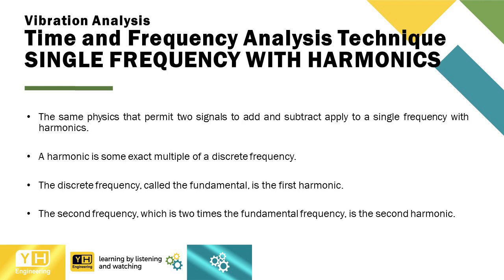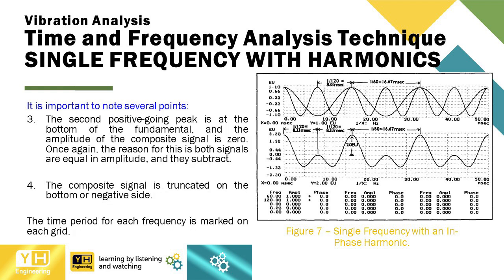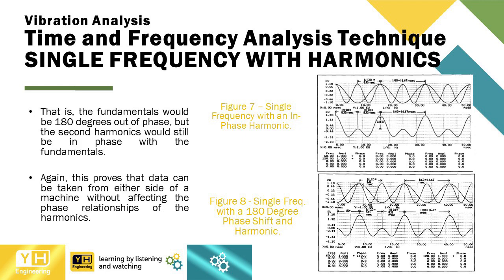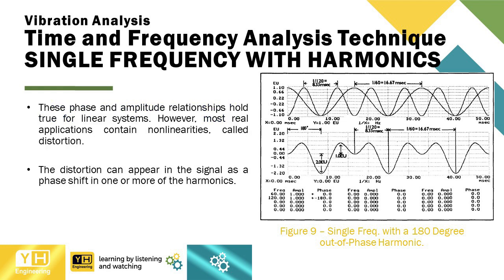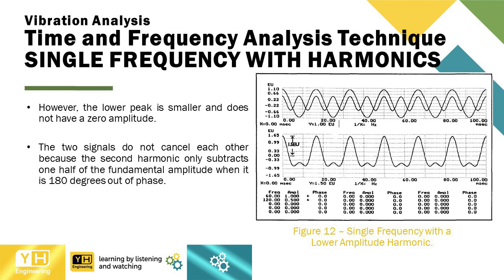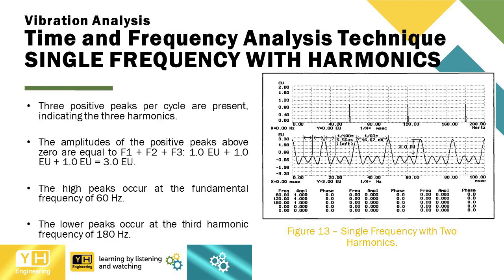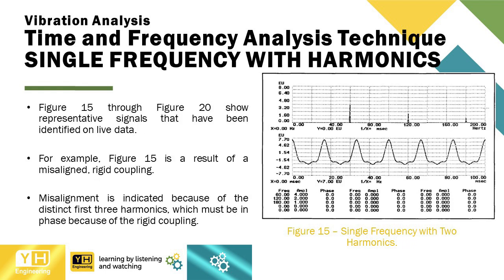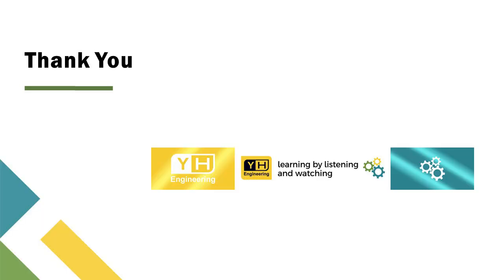Vibration Analysis - Time and Frequency Analysis Technique - SINGLE FREQUENCY WITH HARMONICS